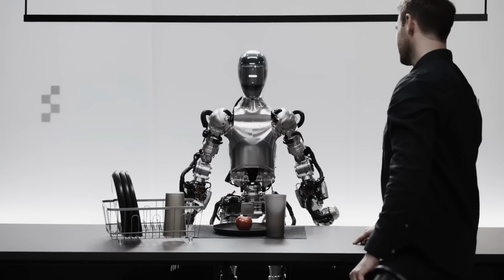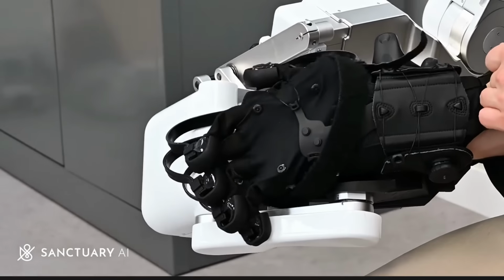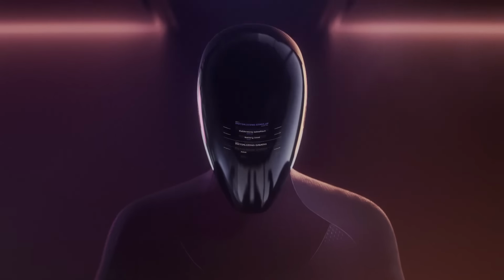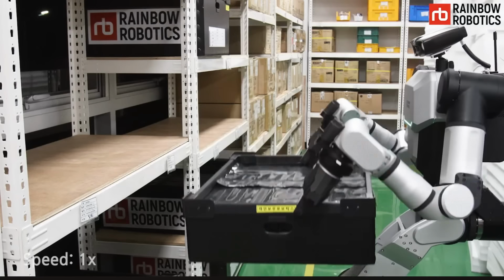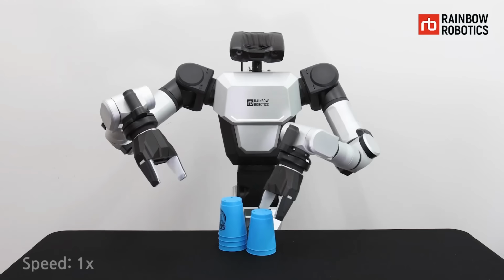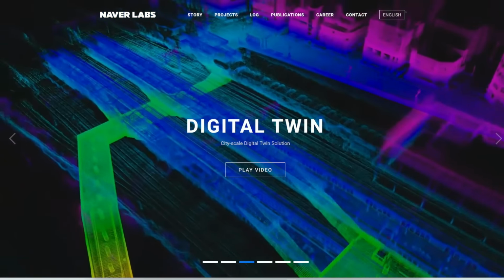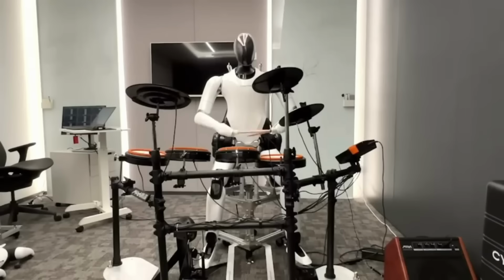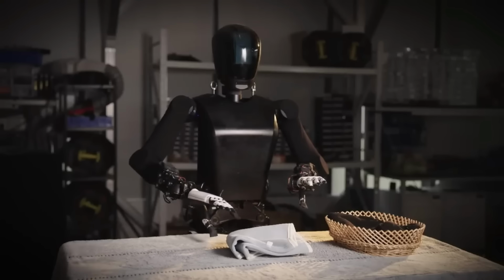The INSANE Race for AI Humanoid Robots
All you need to know about AI autonomous humanoid robots.

0:00 Current landscape
0:45 Tesla Optimus
4:45 UBTech Walker
9:24 Sanctuary Phoenix
12:55 1x Eve
15:12 Boston Dynamics
20:24 ChatLLM by Abacus
22:10 Figure01
26:33 Unitree H1 G1
29:24 AGIbot RAISE-A1
31:27 Fourier GR1
33:28 Rainbow RB-Y1
36:52 Menteebot
41:25 LimX CL-1
43:27 Tiangong
45:30 Astribot S1
48:44 Reflex Robotics
50:52 Agility Digit
54:00 Robot Era XBot
57:00 Naver Ambidex
58:30 XPeng PX5
1:01:40 Apptronik Apollo
1:03:55 Magicbot
1:06:05 Xiaomi CyberOne
1:08:53 Westwood Themis
1:10:44 Neura 4NE1
1:13:34 Kepler Forerunner
1:16:09 Pal Talos
1:18:33 Future of robots